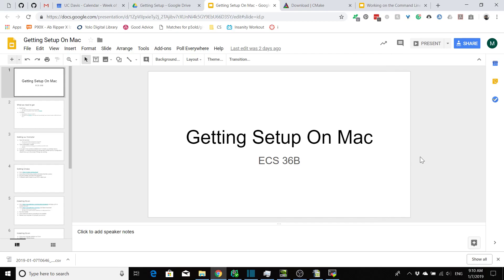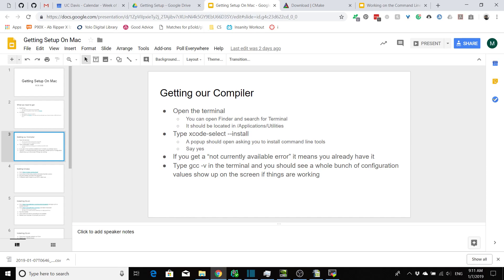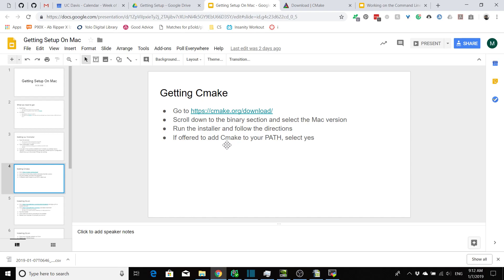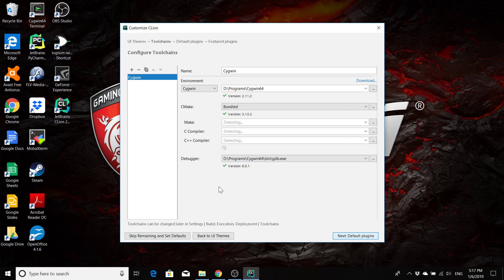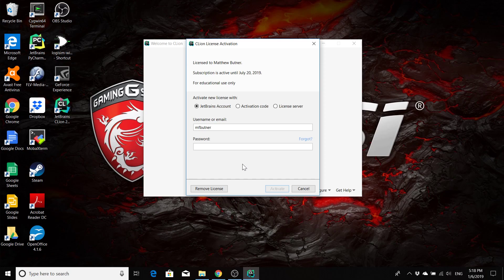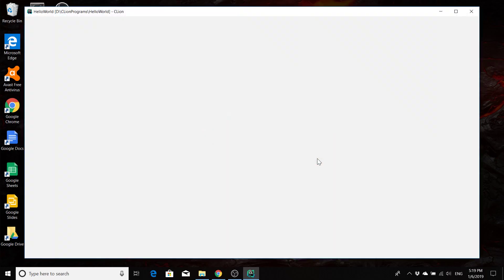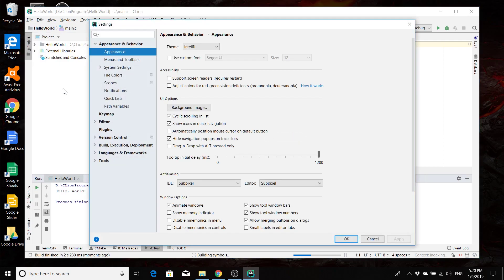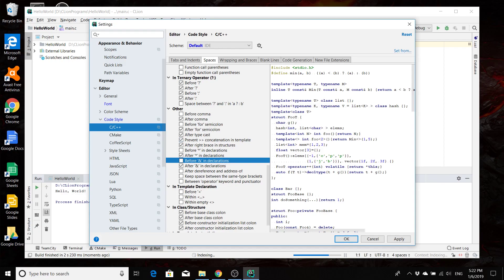Getting Setup on Mac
How to get the C/C++ build tools installed on Mac as well as how to install and setup CLion.